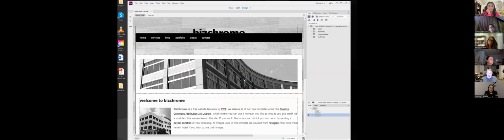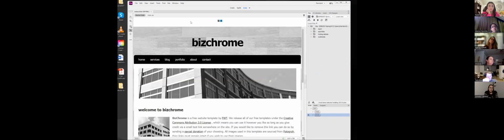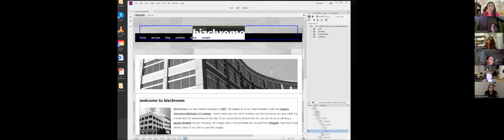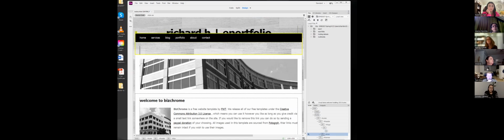More Web Authoring, Spring 2024